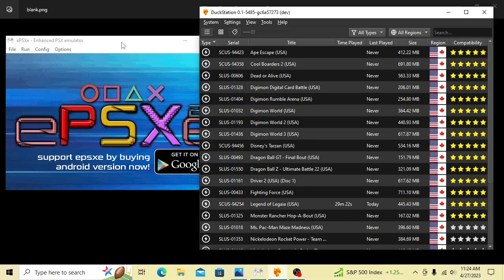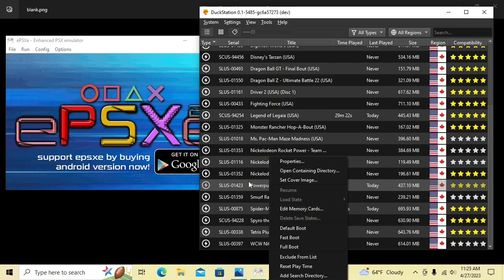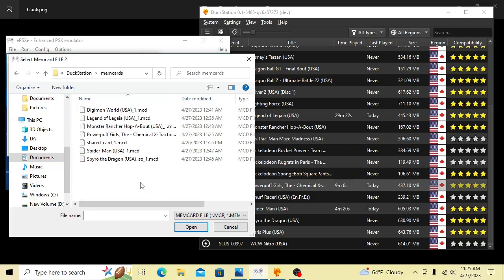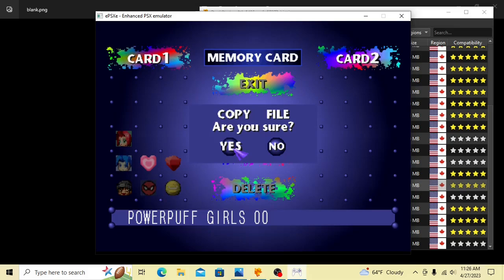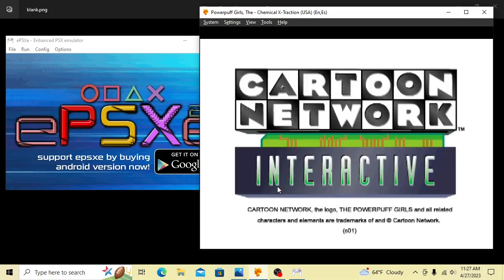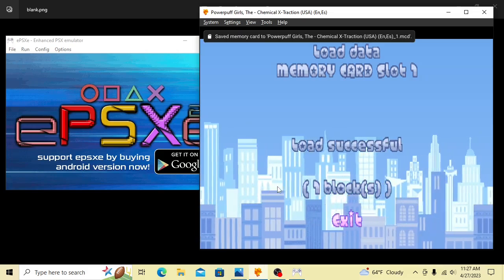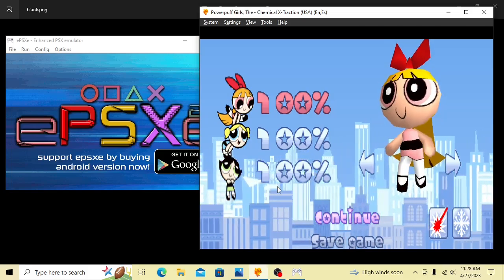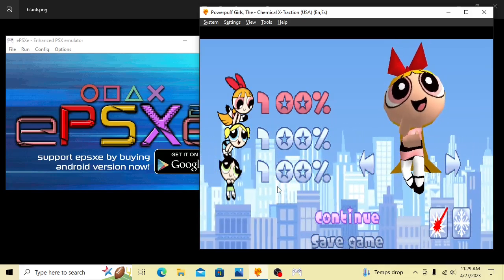How to Copy ePSXe Memory Card Data to Duckstation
There weren't many guides online on how to get memory card data from ePSXe to Duckstation, and the ones I did find didn't work for me. (not sure whether that means those methods are faulty or if I was just doing them wrong) But I did manage to find a way that does work that wasn't in any of the guides I found and it's pretty simple, so I thought I'd share it in case anyone else decides to change emulators in the middle of a run in a game.

If you try this and it works for you too, let me know!